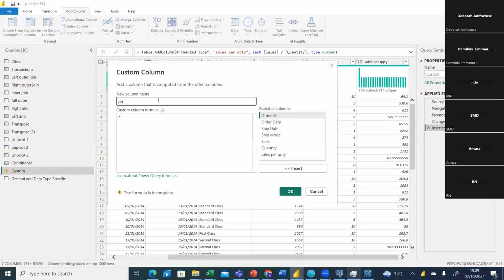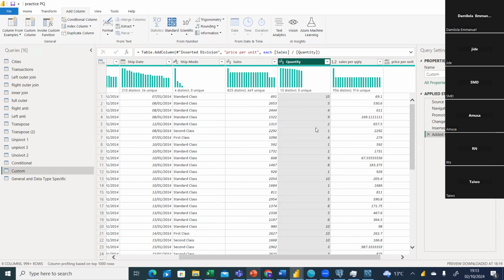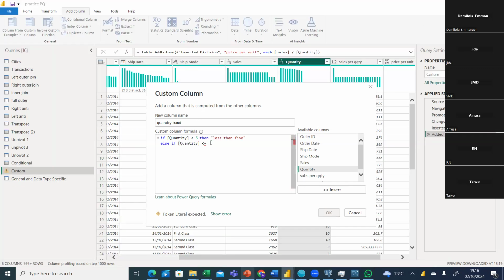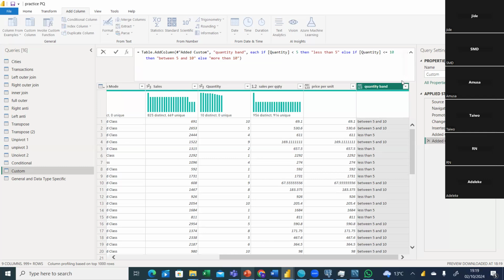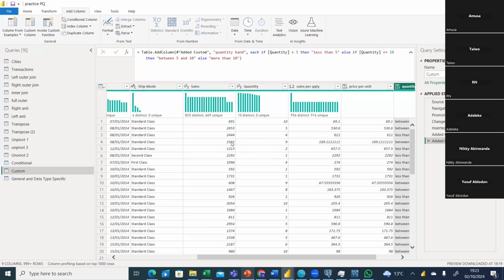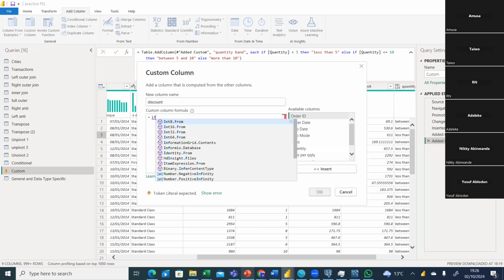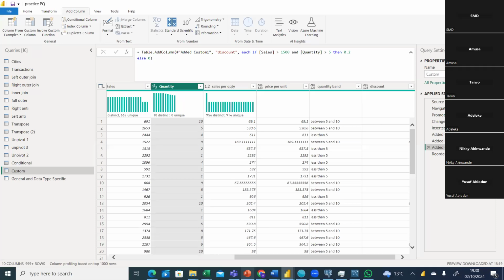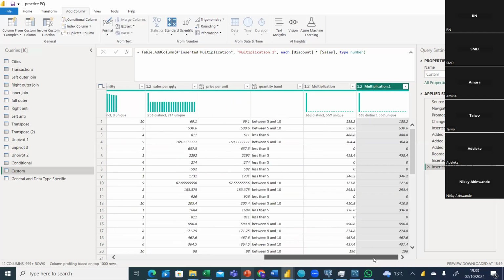Power Query Custom and Conditional Columns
Custom Conditional Columns, Conditional Columns in Power Query.